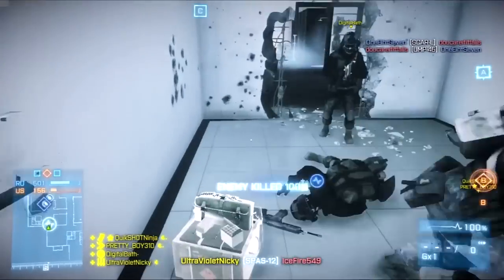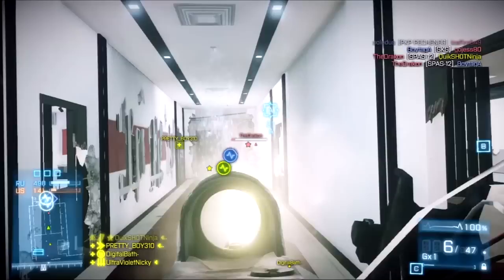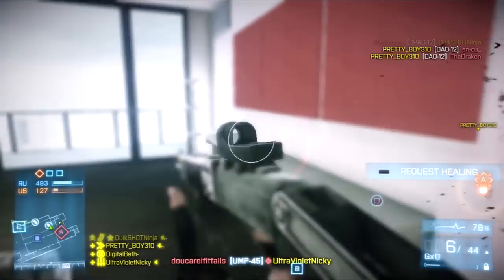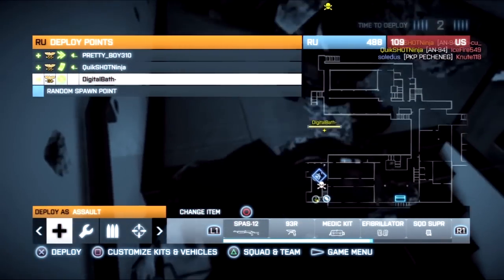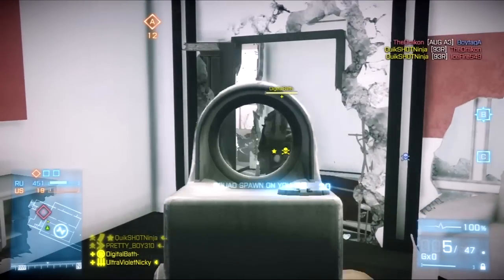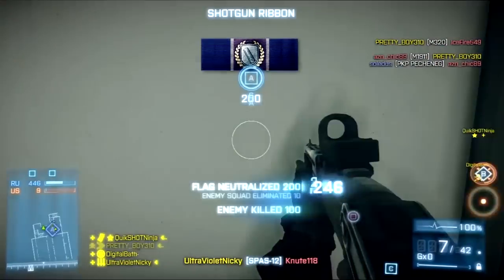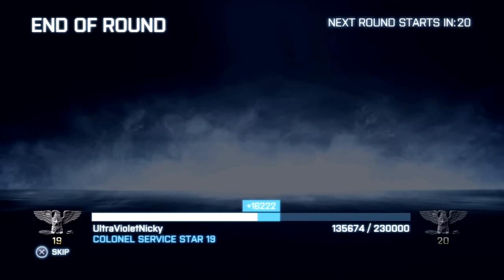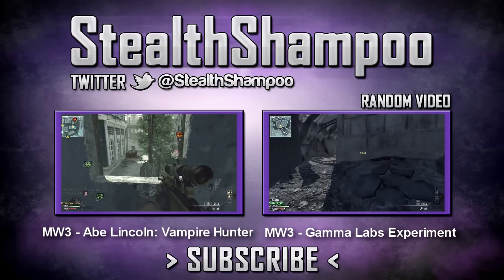BF3 - SPAS-12 Ziba Tower Conquest Domination - The Return of Killy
Battlefield 3 SPAS-12 Ziba Tower Conquest Domination gameplay commentary.